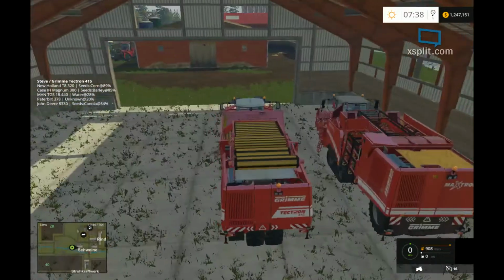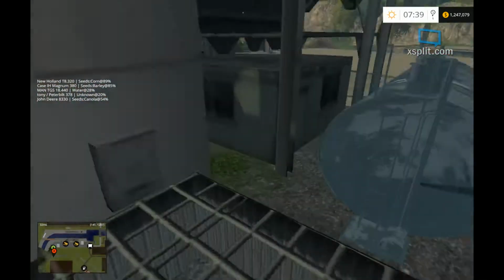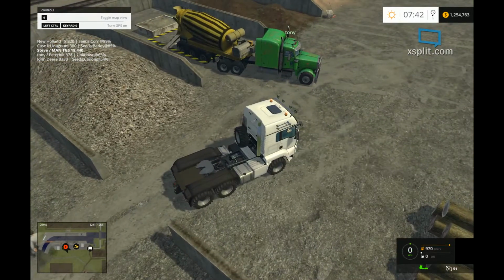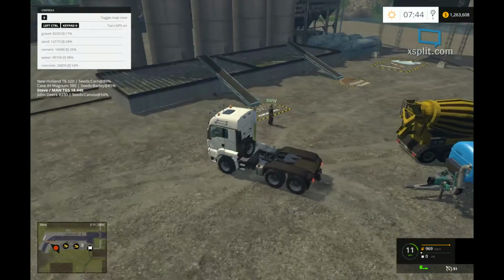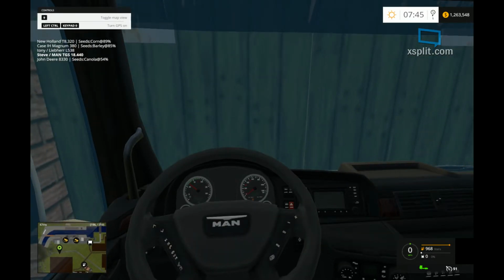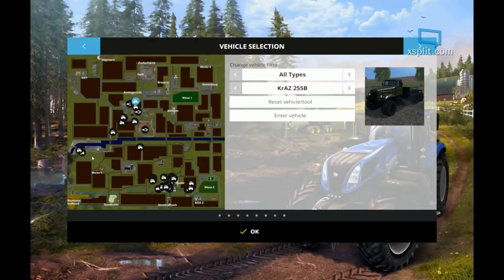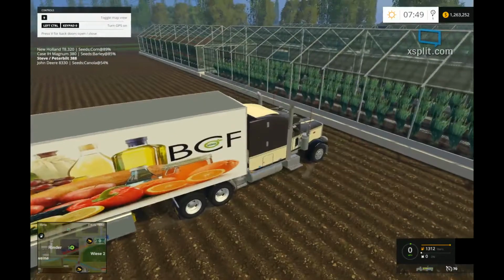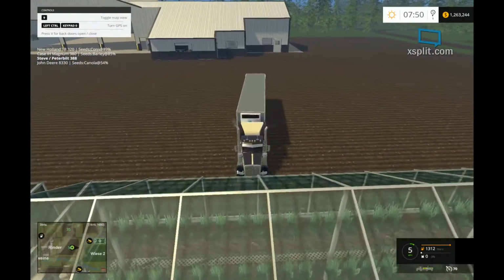Big Country Farms Community - 5 / 5